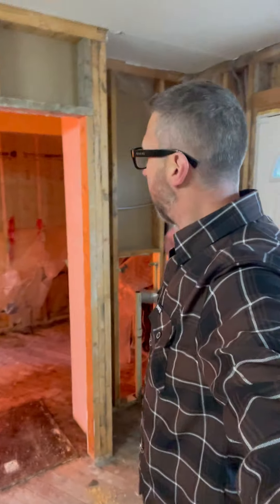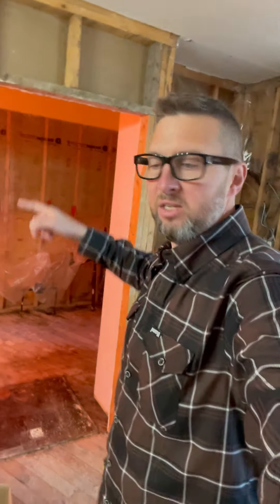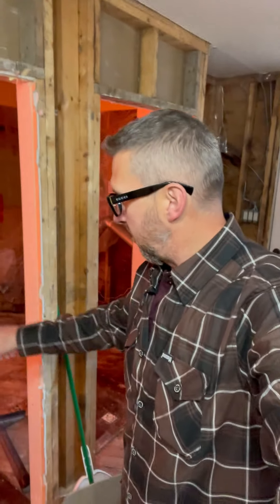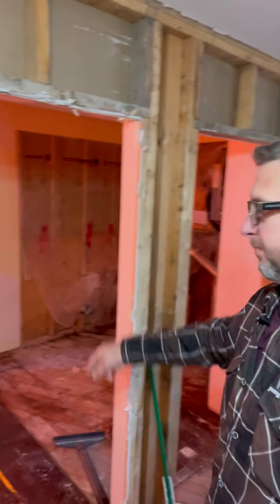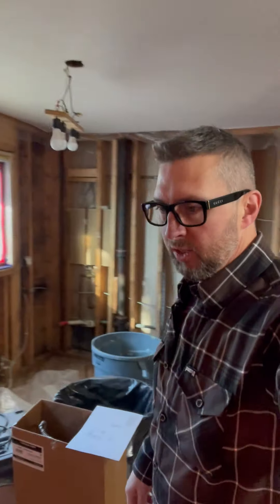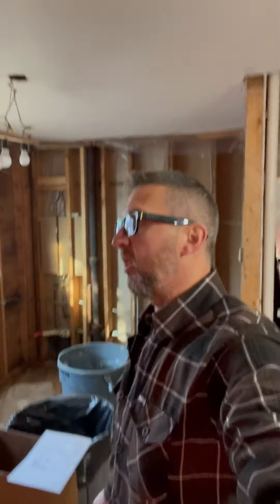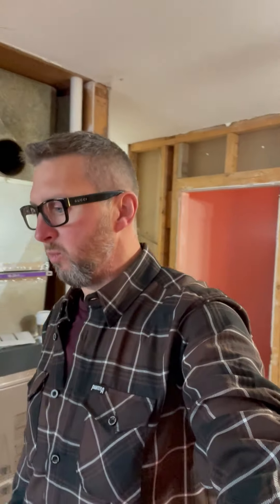Eye Spy Friday Episode 26 - The Kitchen Renovator Gets a Kitchen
Well after 15 years of wishing I had a new kitchen, it's finally happening. In this video I'll tell you a bit about what we're going to be doing in here.